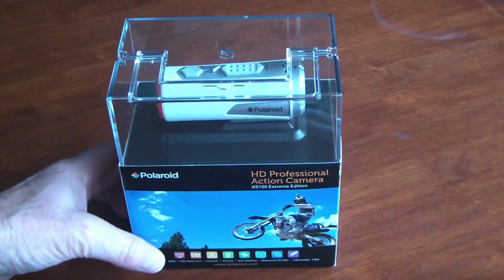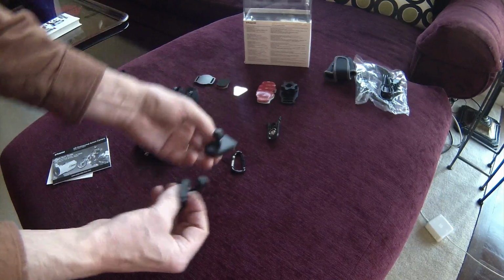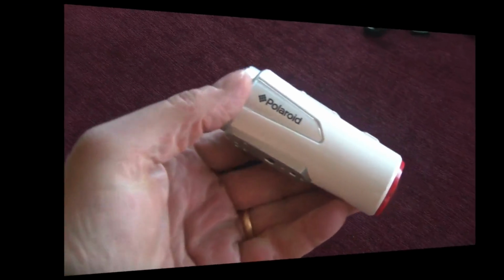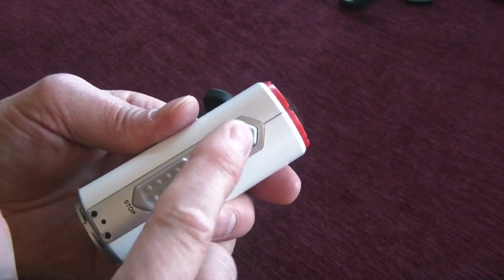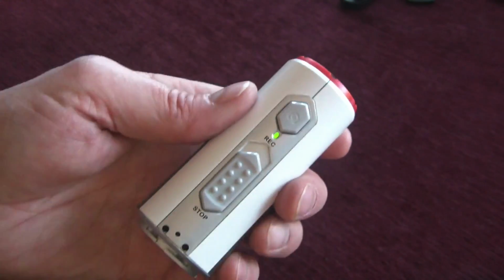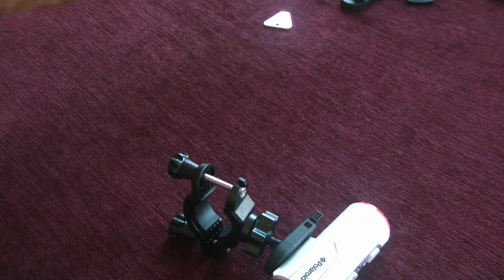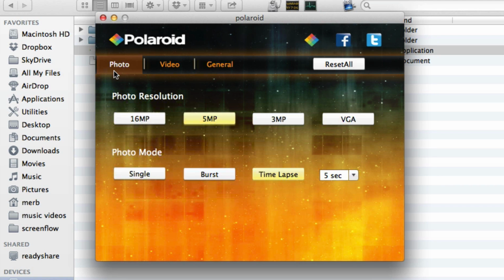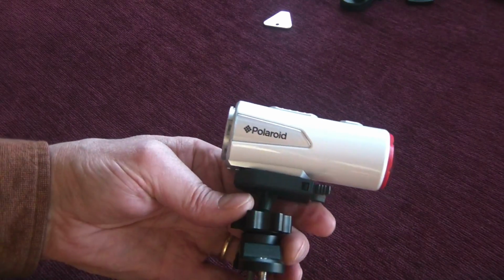Review Polaroid XS100 Action Camera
This is an updated review of the XS100